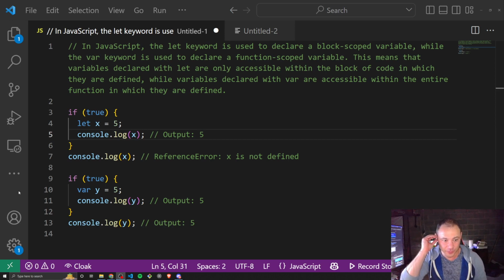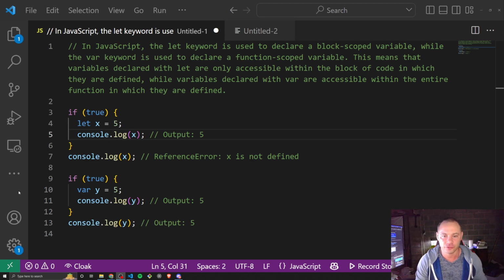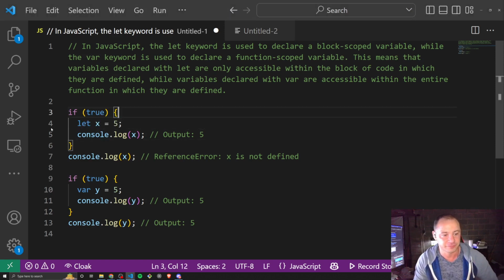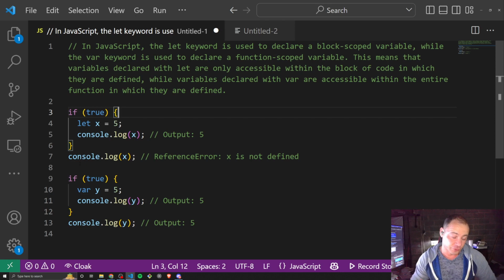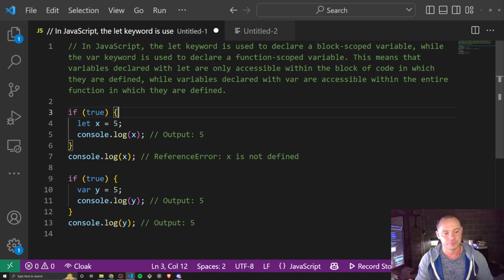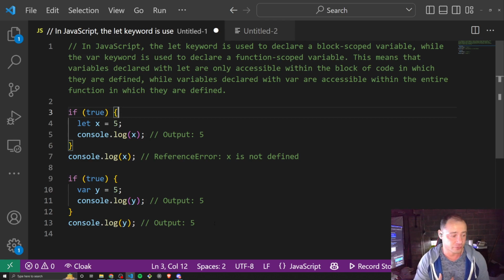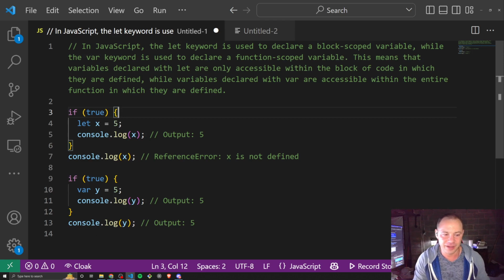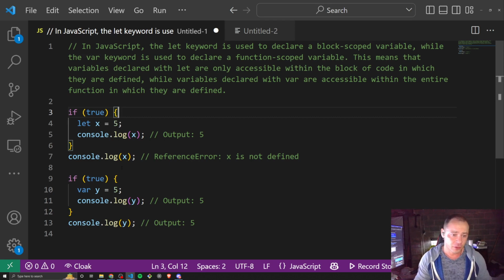Let vs. Var: Understanding the Differences in JavaScript - Coding Interview Prep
What is the difference between let and var in JavaScript?
In JavaScript, the let keyword is used to declare a block-scoped variable, while the var keyword is used to declare a function-scoped variable. This means that variables declared with let are only accessible within the block of code in which they are defined, while variables declared with var are accessible within the entire function in which they are defined.